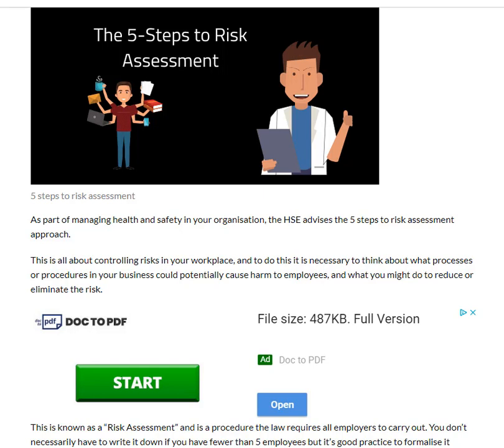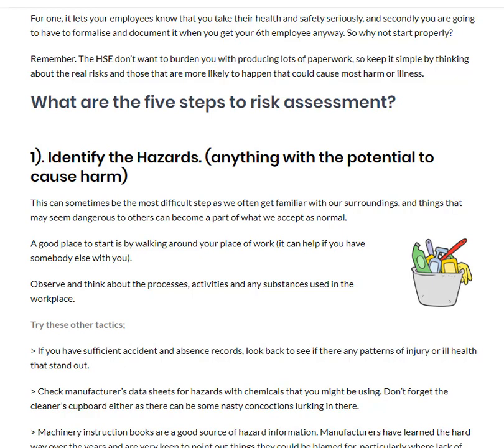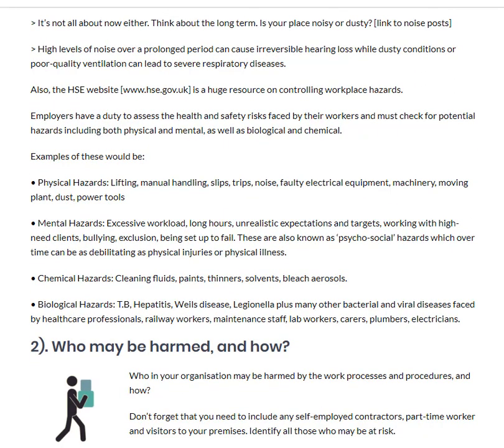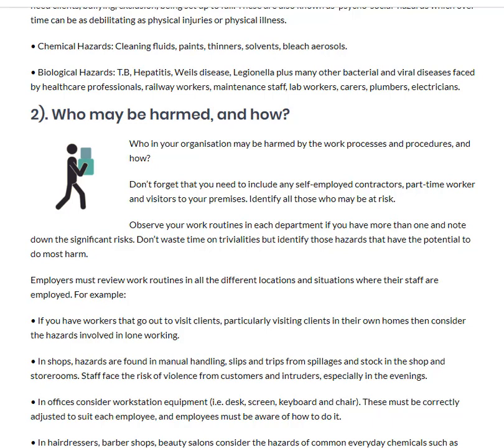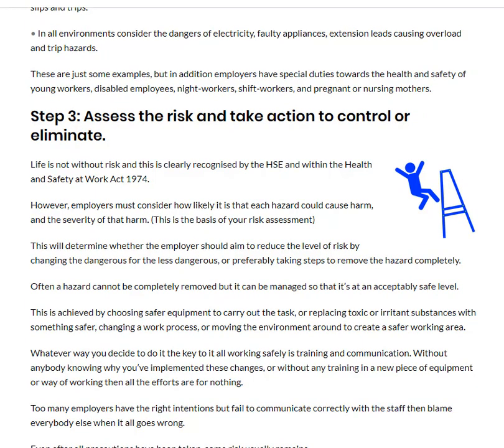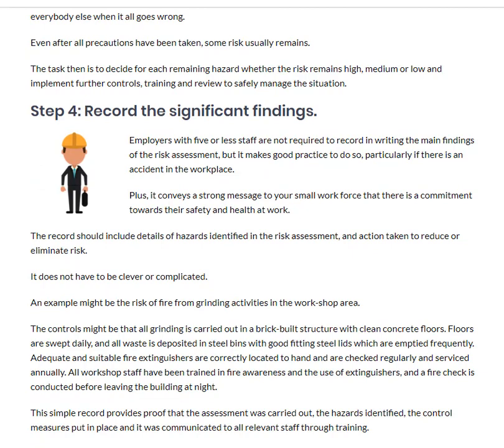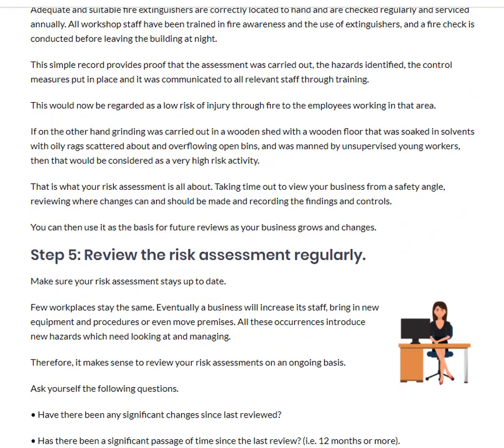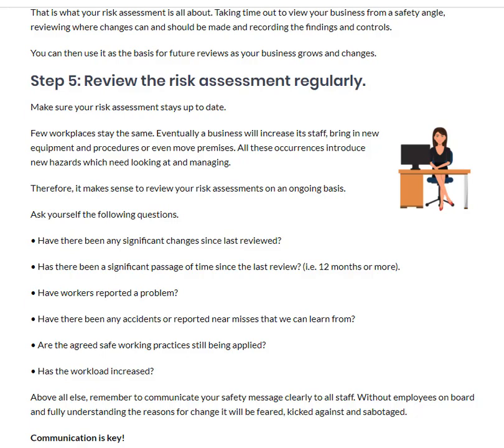The 5 Steps to Risk Assessment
5 steps to risk assessment

As part of managing health and safety in your organisation, the HSE advises the 5 steps to risk assessment approach.

This is all about controlling risks in your workplace, and to do this it is necessary to think about what processes or procedures in your business could potentially cause harm to employees, and what you might do to reduce or eliminate the risk.

This video takes you through the 5 steps so you get a clear understanding of how to risk assess your workplace.

In addition, you can review the written article at;